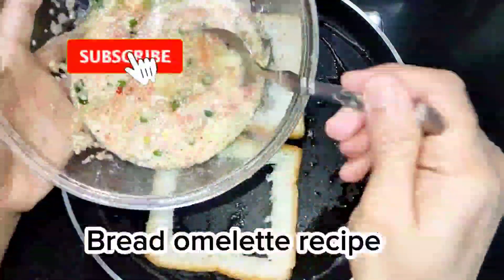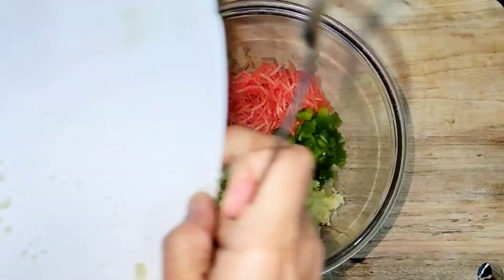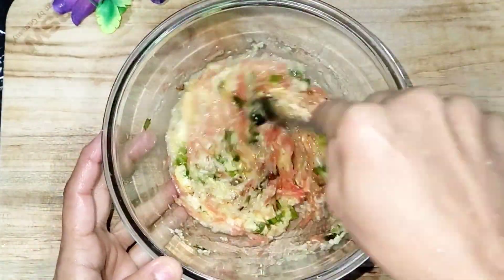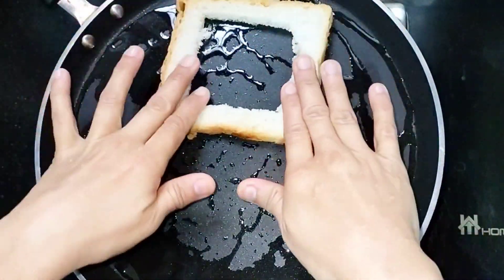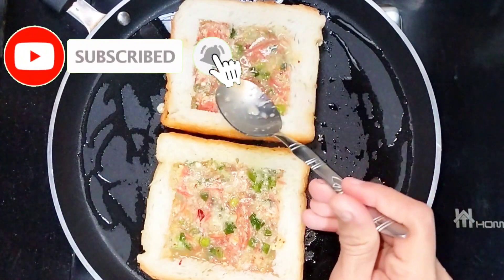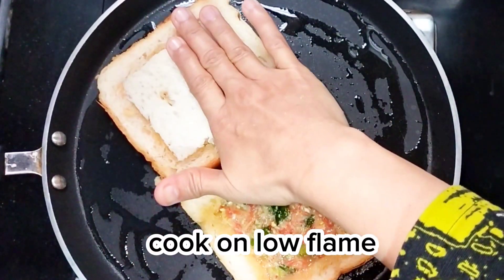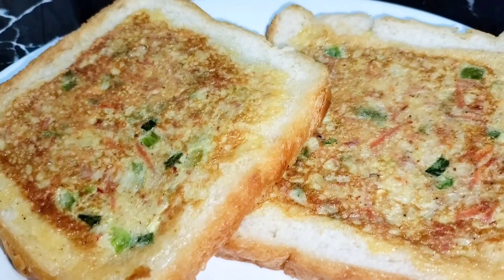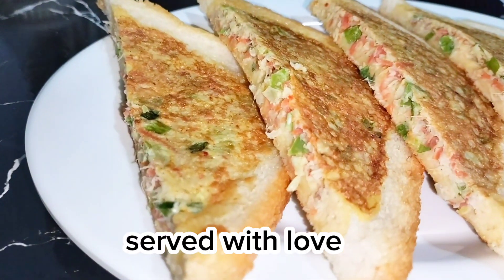How to make Veg bread omelette | Easy And Delicious Breakfast Recipe|Healthy Bread Omelette Recipe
recipe by Um-e-Kalsoom's kitchen
Um-e-Kalsoom's kitchen
how to make veg Bread omelette
easy and delicious breakfast recipe
bread egg omelette recipe
eggs recipe
healthy bread omelette recipe
best bread omelette recipe
bread omelette recipe
street style sandwich recipe
bakery style sandwich recipe
bread omelette
bread omelette sandwich recipe
omelette recipe
bread omelette recipe
bread omelet
bread omelette recipe in tamil
omelette
trending omelette
10 minutes recipe
how to make bread omelette
bread egg omelette sandwich
bread omelette sandwich
spicy bread omelette
toasted
ramzan special
ijazansarifoodsecrets
bread cheese omelette recipe
bread omelette recipe in telugu
simple egg recipes
egg recipes for breakfast
 easy recipes
 recipe
easy egg recipes
easy egg snacks
 kids snacks recipes
 iftar snacks recipes
bread omlette
egg recipes
omelette bread
bread
cookwithlubna
bread omelette toast
yummy bread omelette making